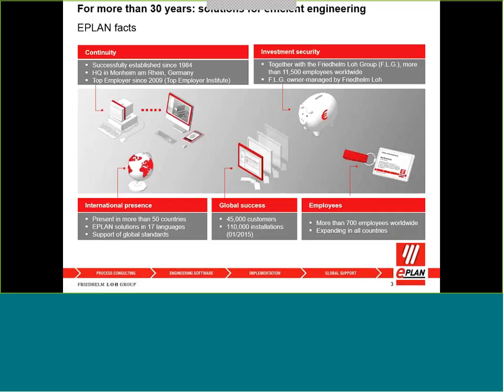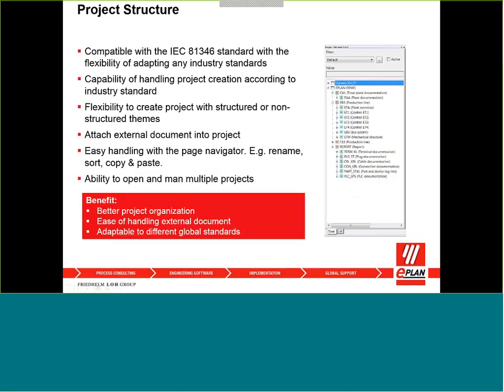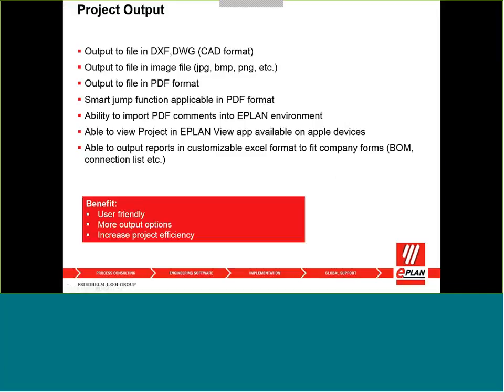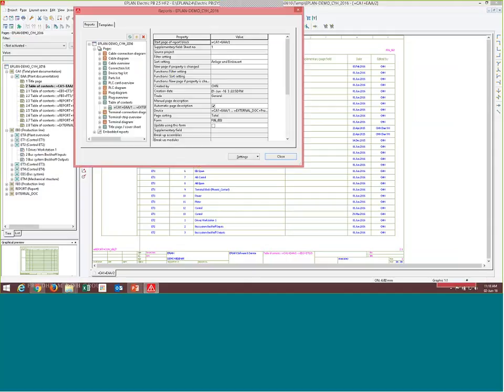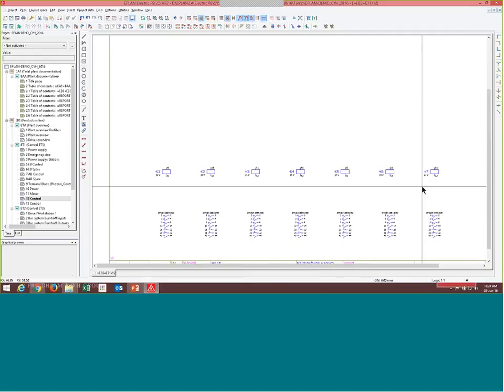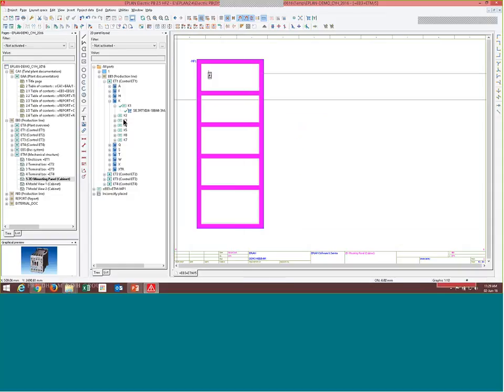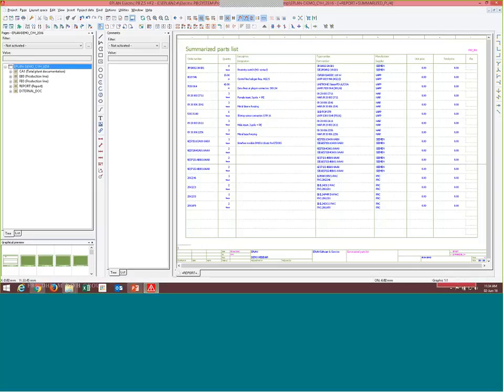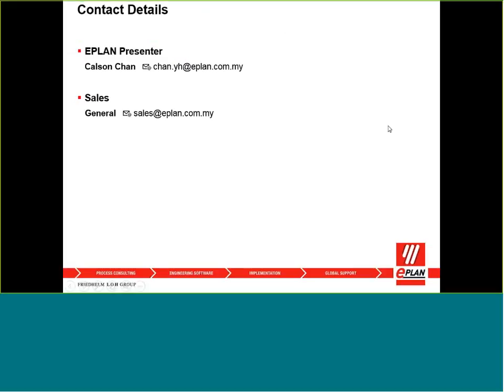EPLAN Electric P8 Webinar for SEA, AU & NZ (2 Jun 2016)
Learn how to enhance your efficiency in designing, documenting and managing the automation projects for your machinery and plant. Automatically generated, detailed reports based on the circuit diagrams are an integral component in completing the comprehensive documentation and supply the data required for downstream project phases such as production, assembly, commissioning and service. Engineering data from other project areas can be exchanged via interfaces and thus guarantee continuity and integration over the entire product creation process.

(Presented by Cass Tan, Leow Chee Seng, Calson Chan)